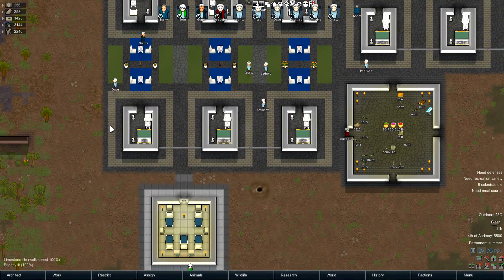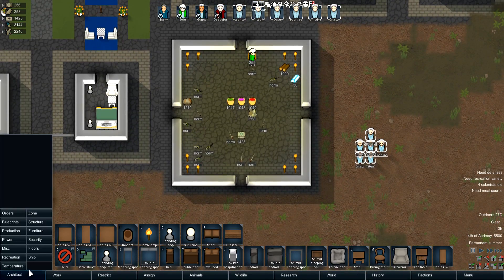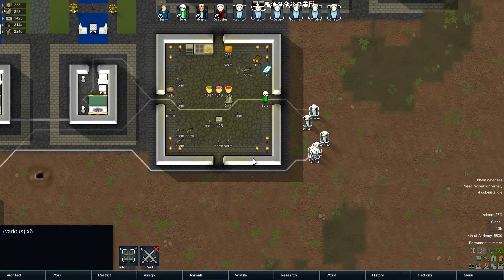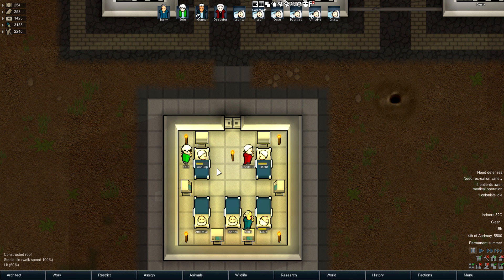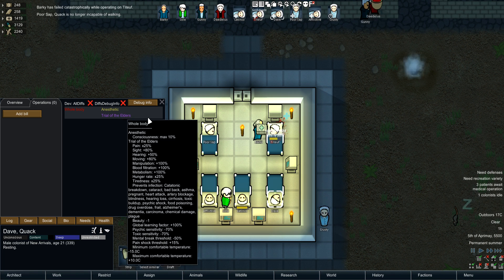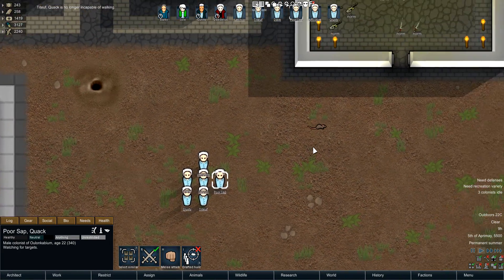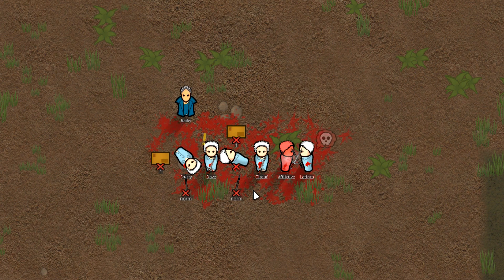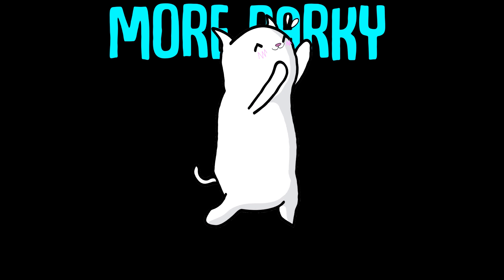The Witcher Trials! Rimworld Mod Showcase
The Witcher 3 mod for Rimworld is here! This amazing mod allows you to make your very own Witchers by going through what is known as the 'trial of the grasses' and further on. It's incredibly cool, smooth mod. Albeit incredibly strong.

'This mod allows you to research the ancient Witcher trials and perform the procedures on your pawns. You are able to research:
The Trial of the Grasses: The first trial. The body is manipulated with herbs, toxins and poisons. This primarily affects the nervous system.

The Trial of the Dreams: The second trial. The mutation of the eyes, hormones and bone marrow is performed.
The Trial of the Elders: The final trial. Forgotton practices were once performed on the witchers. You too can uncover these secrets, and pay the price.

The Witcher art of Metalurgy: Create Steel swords, folded using witcher techniques. Heavier and harder than any other steel. Create Silver Swords, hardened with runes and witcher oils. Lighter and sharper than any other sword.'

Free First Uber Ride Code: adamb11695ue

Sole, Robb, Daedelus, Miko, Gerrit, Zoey